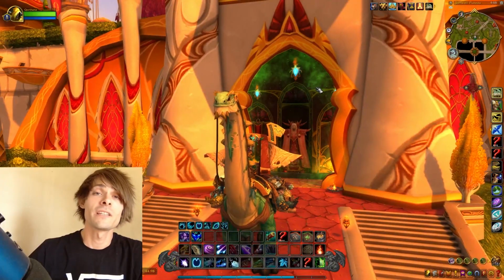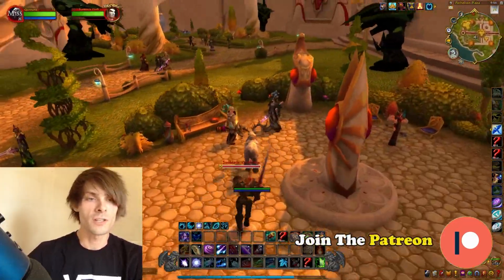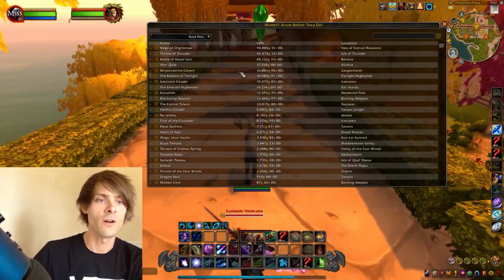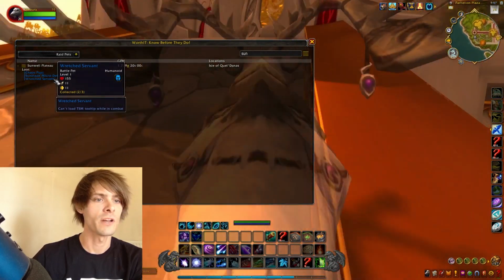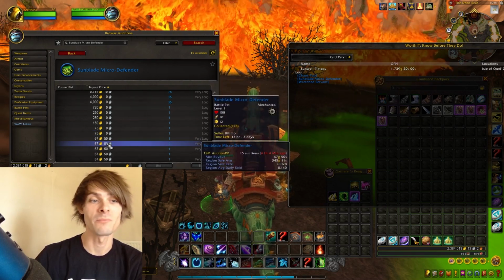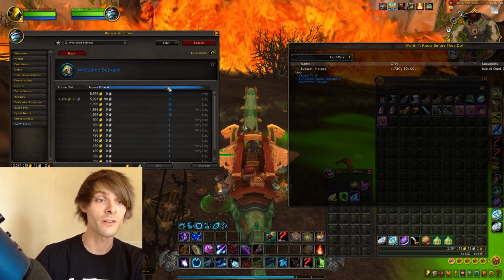Make Tons of Gold From This Gold Farm In WoW Dragonflight